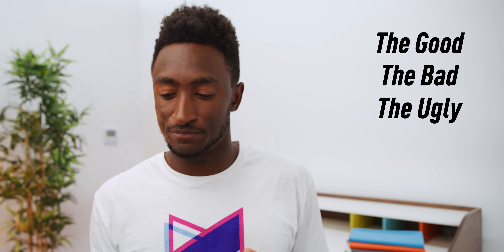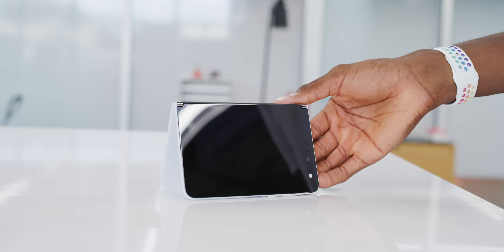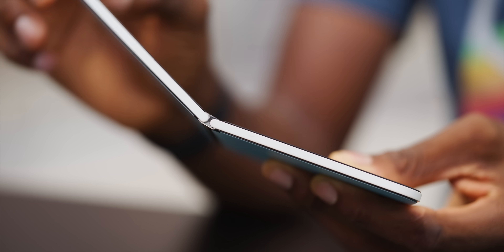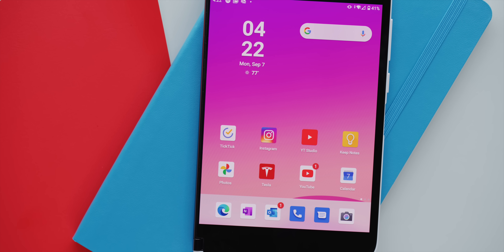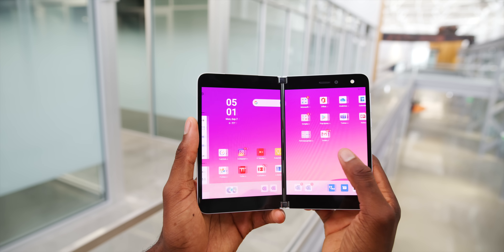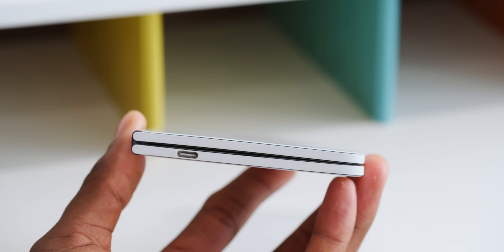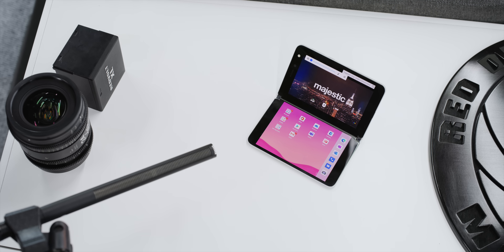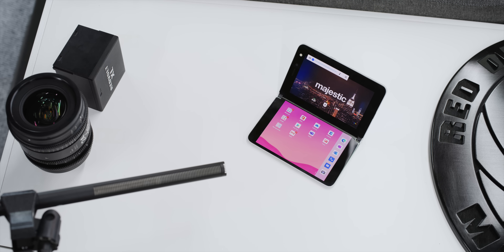Surface Duo Review: The Good, The Bad & The Ugly!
Surface Duo: The dual screen Microsoft folding phone.

Phone provided by Microsoft for review.